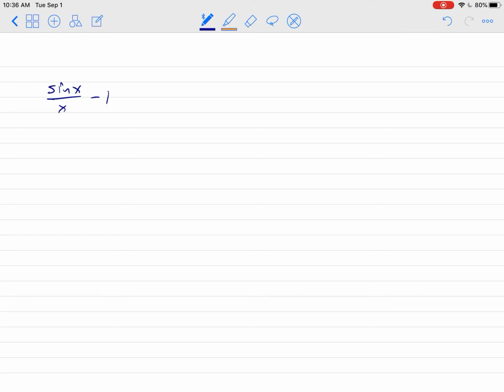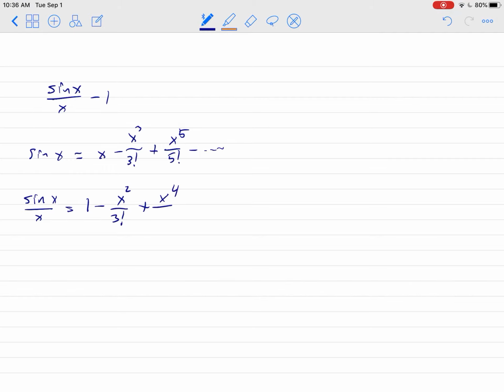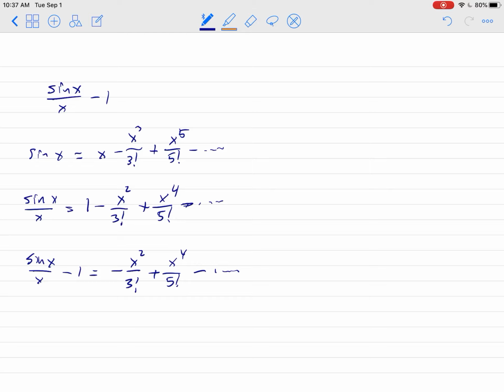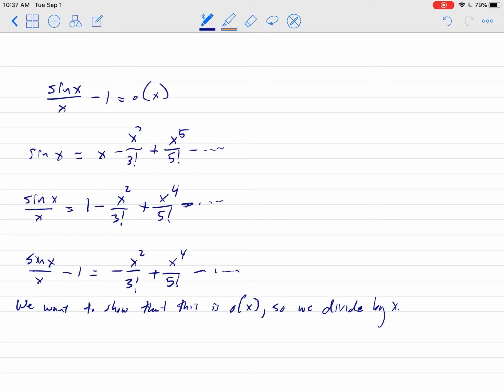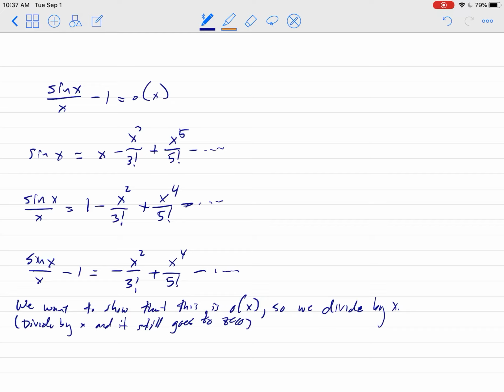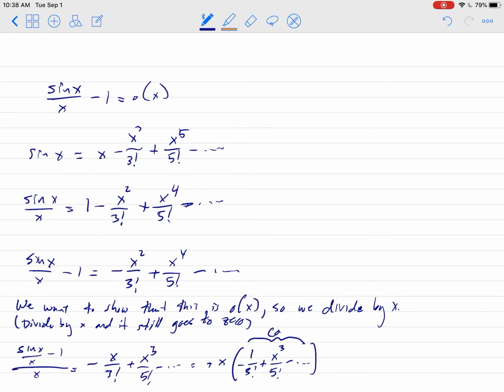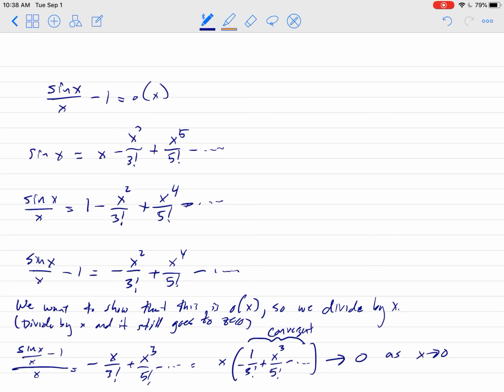Errata for Big Oh Video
Quick correction for little oh example